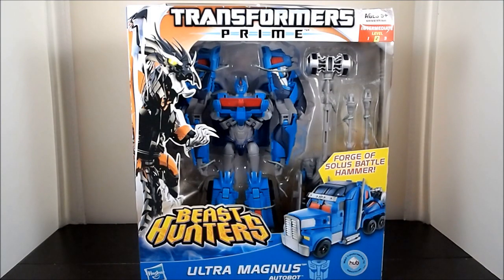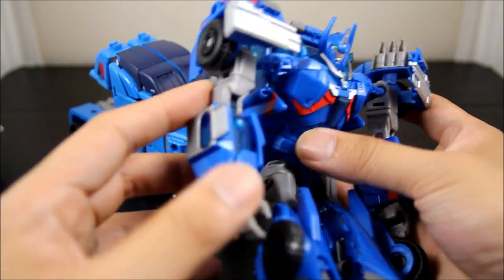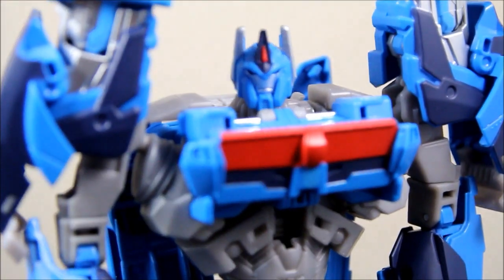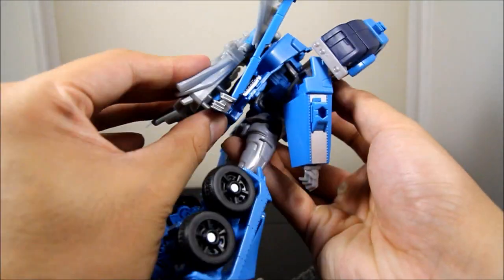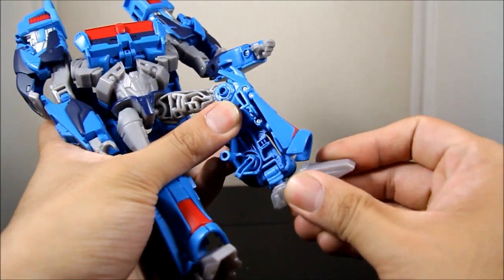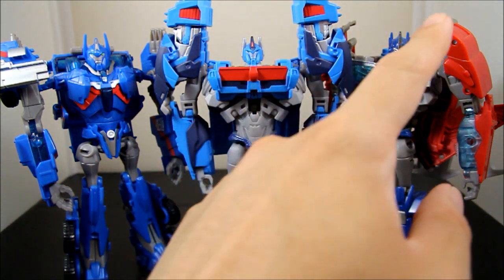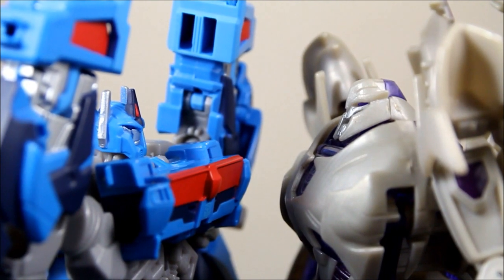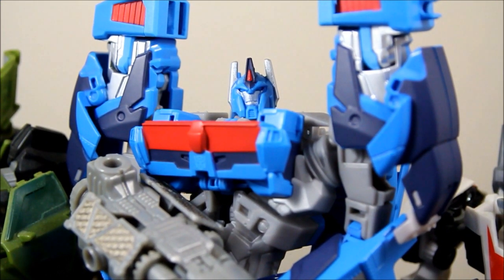Transformers Prime Beast Hunters Ultra Magnus Voyager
Transformers Prime Beast Hunters Voyager Ultra Magnus